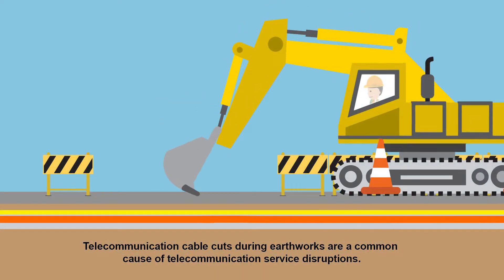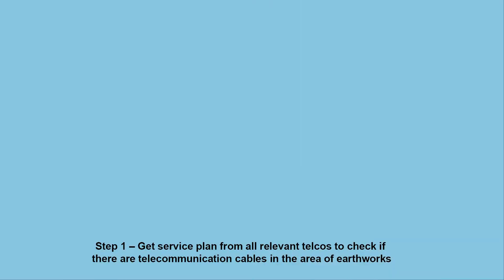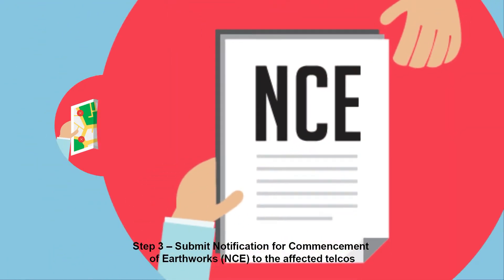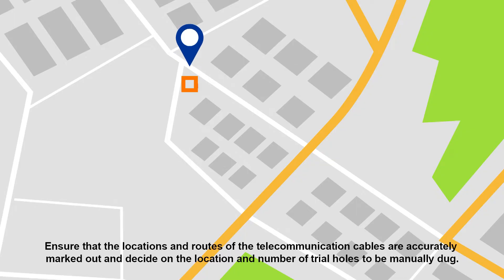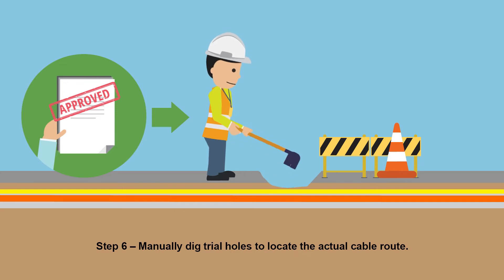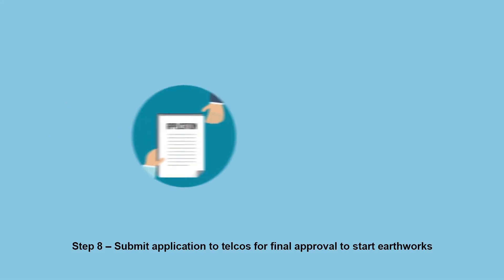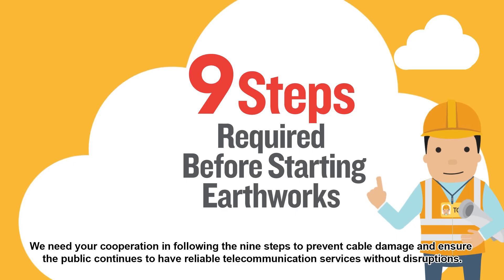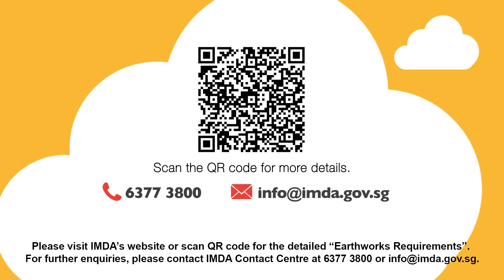Earthworks Requirements — A 9-Step Process To Avoid Telecommunication Cable Cut (English)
With an aim to minimise the risk of telecommunication cable cut incidents, which have been a leading cause of telecommunication service disruptions in recent years, the Earthworks Requirements were jointly developed by IMDA and the relevant Telcos through an industry consultation together with major contractors.

Watch on to discover the 9-step process detailing the vital requirements that need to be fulfilled prior to the commencement of earthworks!